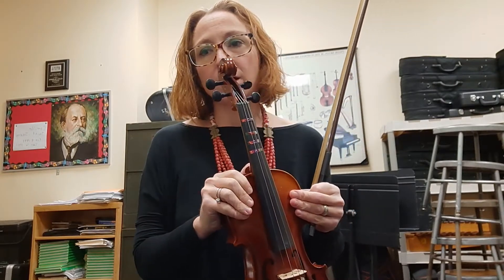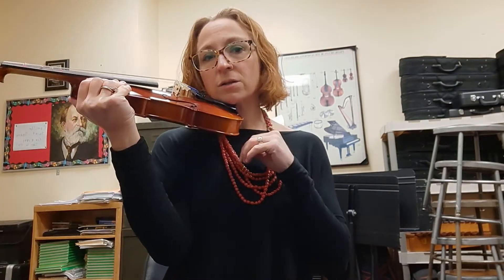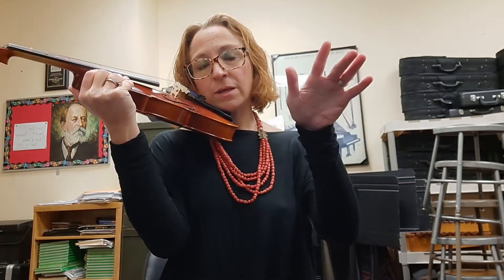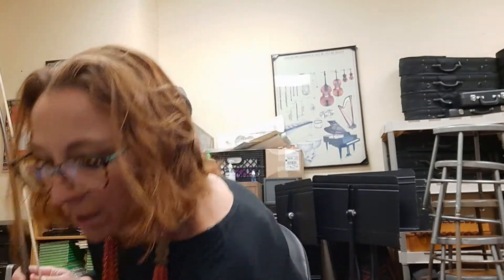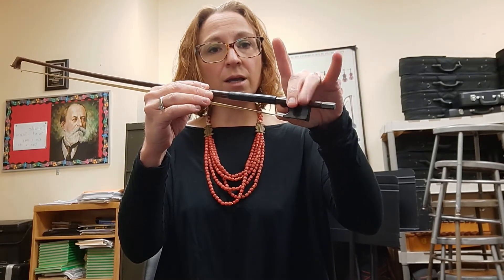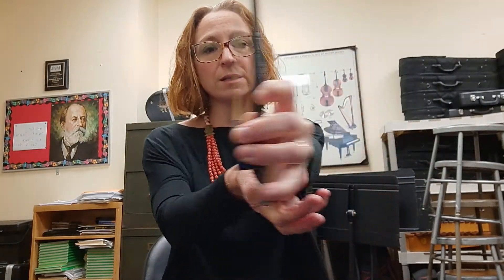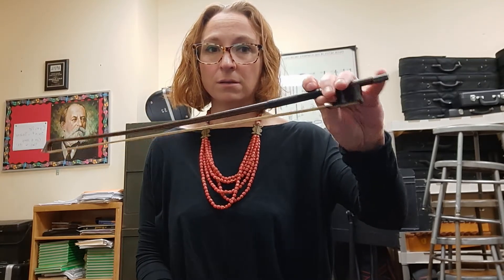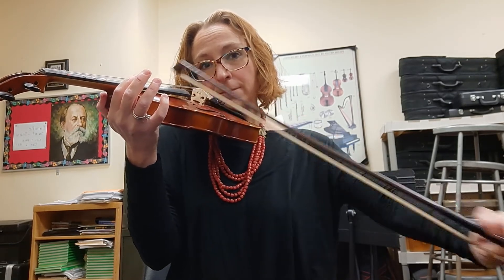violin lesson- hand placement